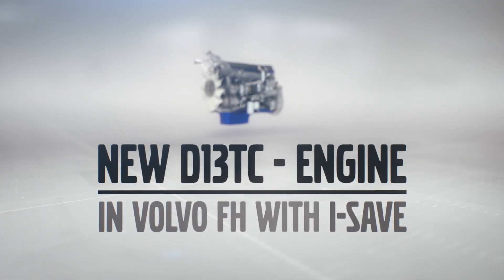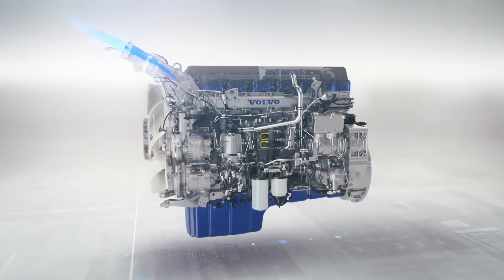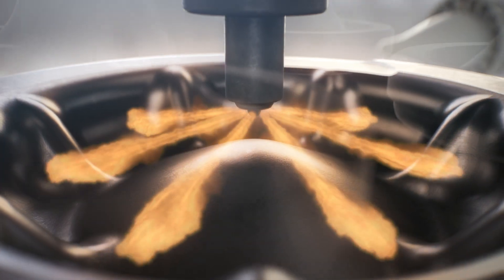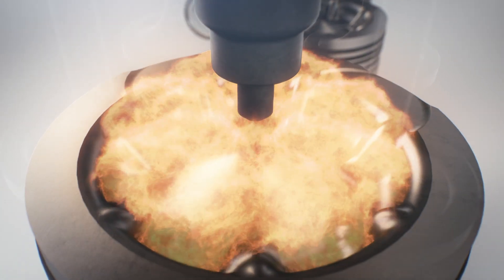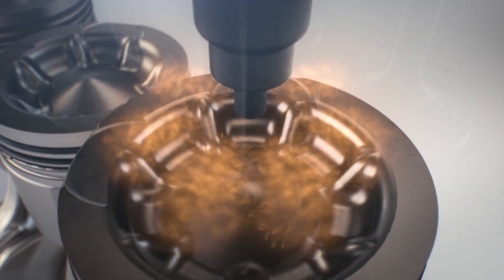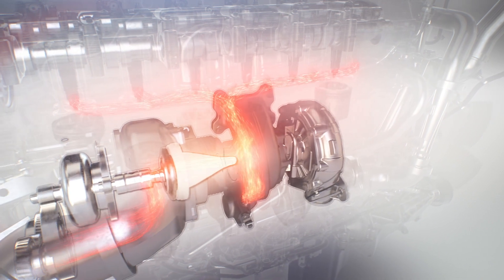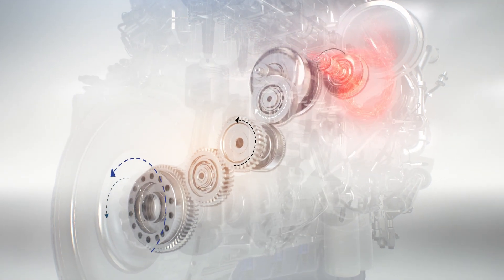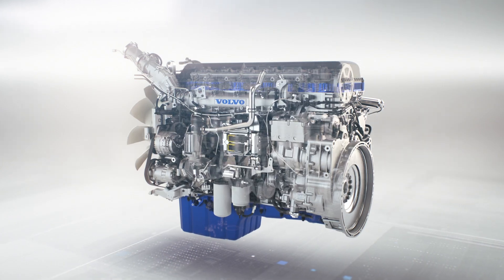Animatie Volvo FH I-Save: hoe werkt de nieuwe D13TC-motor? | Volvo Trucks Nederland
Volvo Trucks introduceert I-Save. Dankzij de nieuwe D13TC-motor van I-Save krijg je 300 Nm extra koppel en kun je tot 10% brandstof besparen. Maar hoe werkt het? Ontdek het in deze animatie!